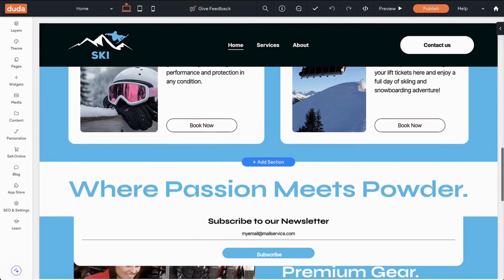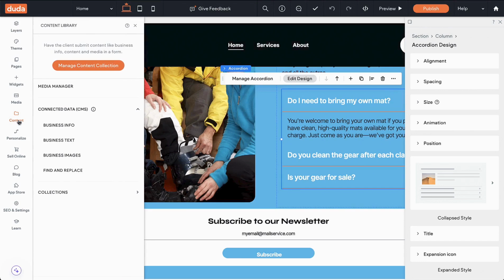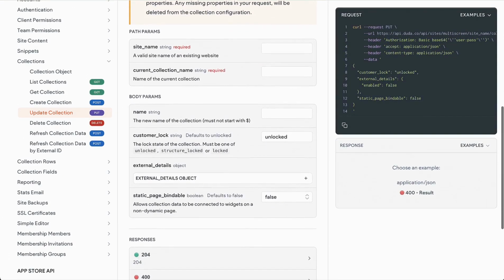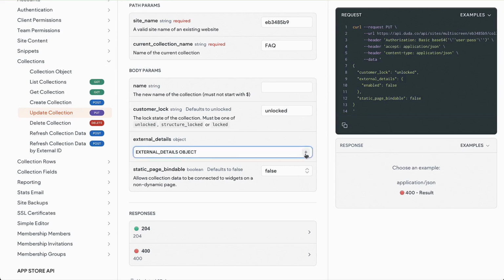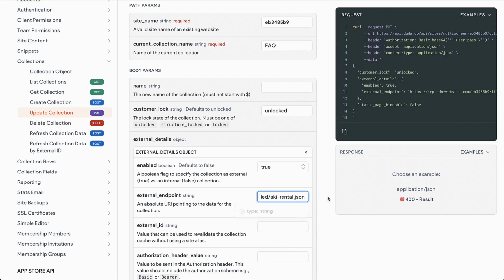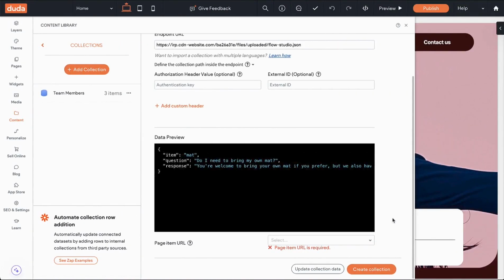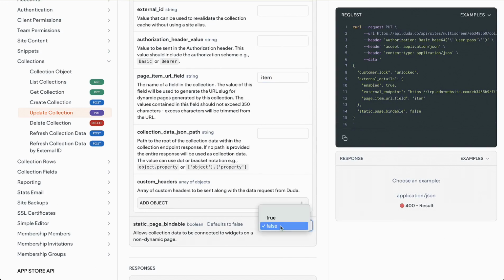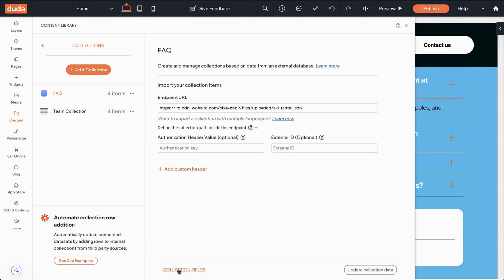Update Collections via API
In this lesson, you'll learn how to update a site collection—specifically an FAQ section on the homepage—using Duda’s API. We’ll walk through how to configure the external collection, update the collection URL, set the required fields like Page Item URL, and test everything using Postman. Perfect for teams looking to keep site content dynamic and client-specific with minimal manual updates.